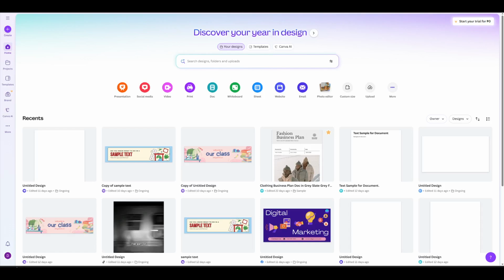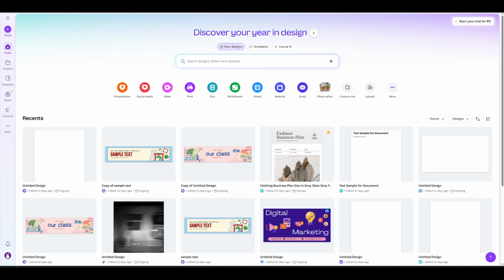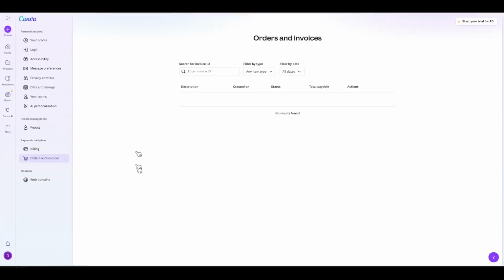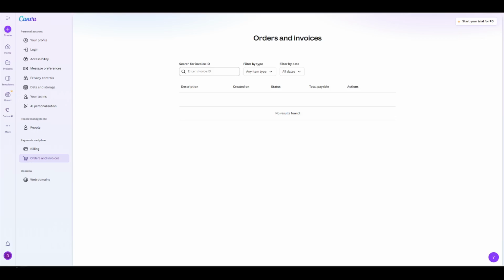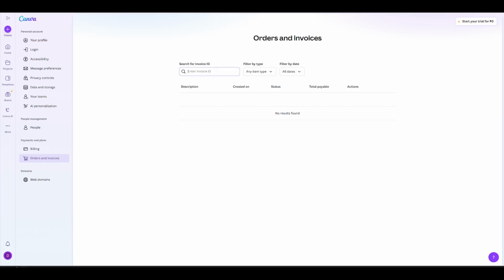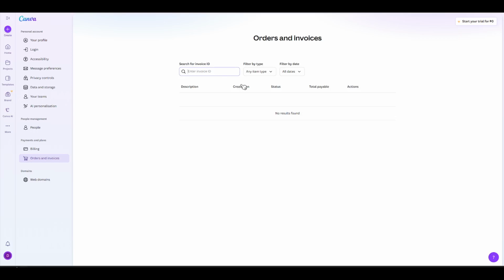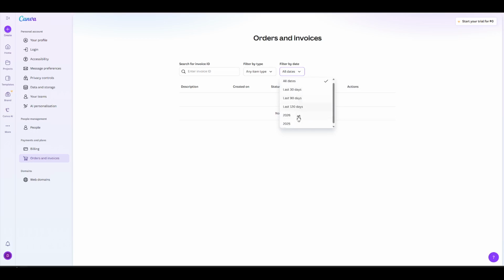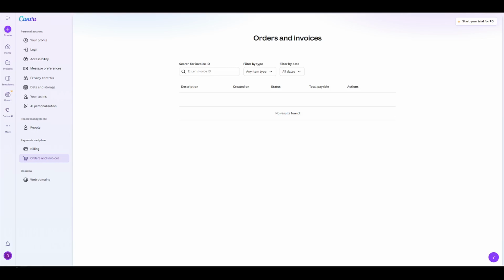How To Check Purchase History In Canva | Canva Tutorial 2025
Learn how to check your purchase history in Canva by accessing billing and account settings. This tutorial covers viewing past payments, subscriptions, invoices, and transaction details for personal or team Canva accounts.